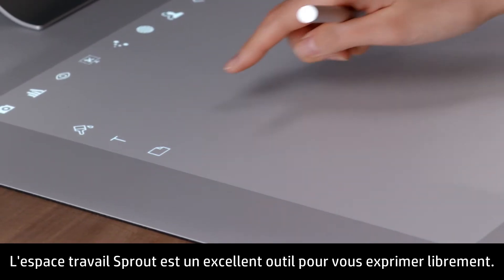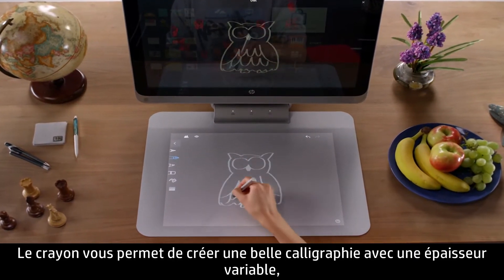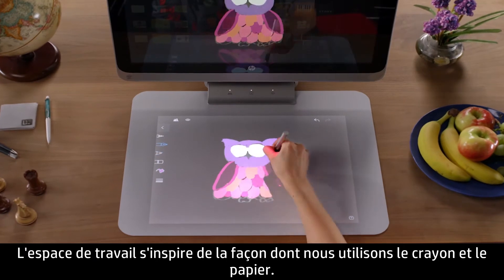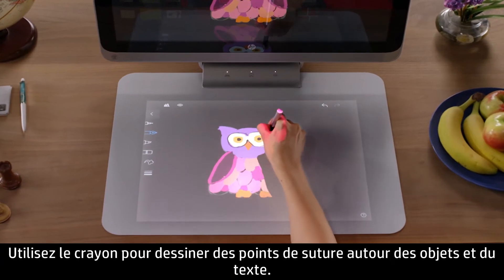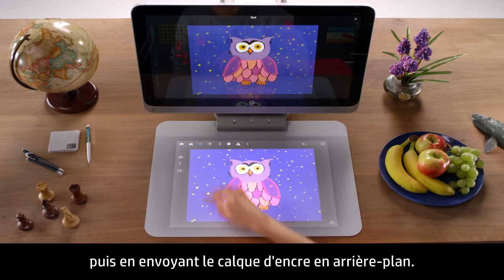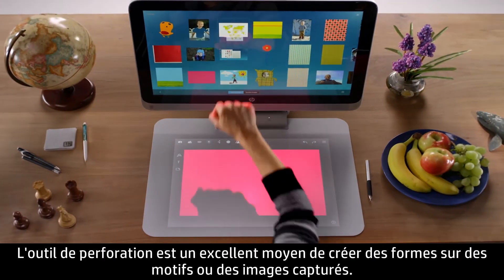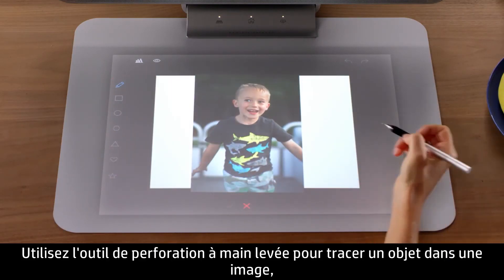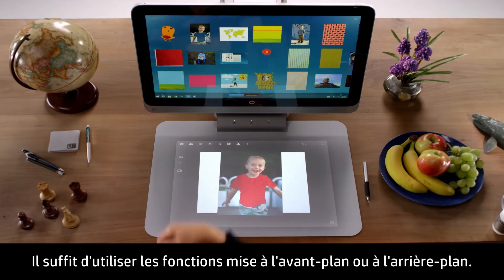Conseils et astuces pour Sprout by HP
Apprendre les conseils et astuces d'utilisation de Sprout by HP. Vous trouverez d'autres vidéos utiles sur : hp.com/support/videos